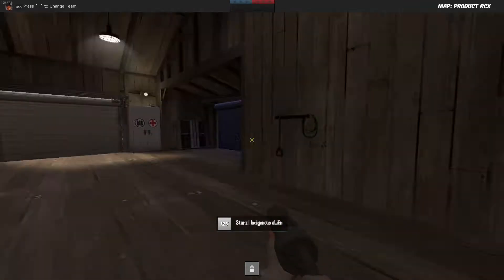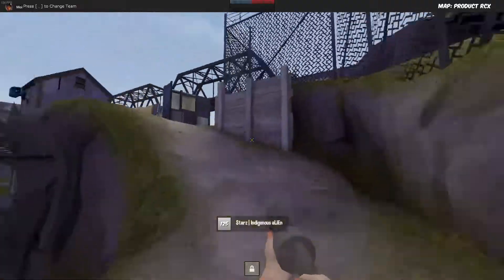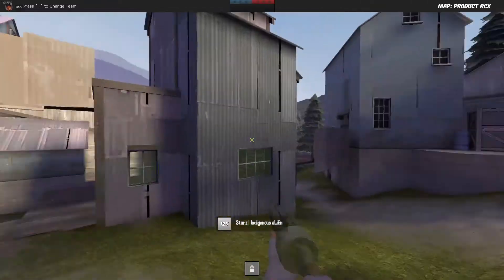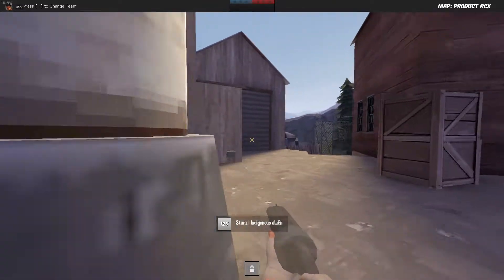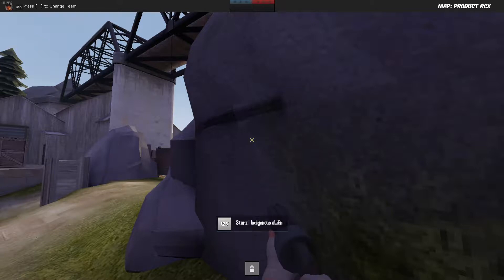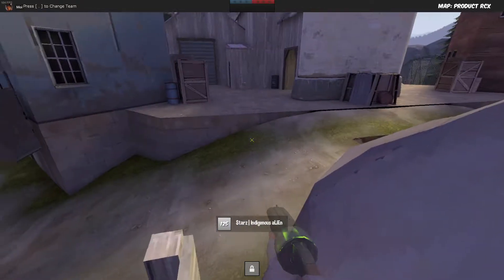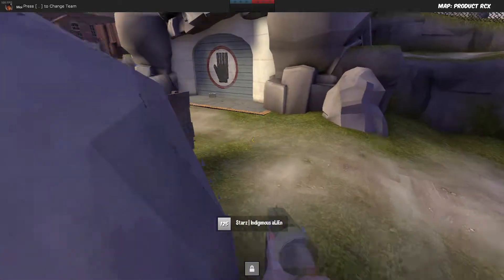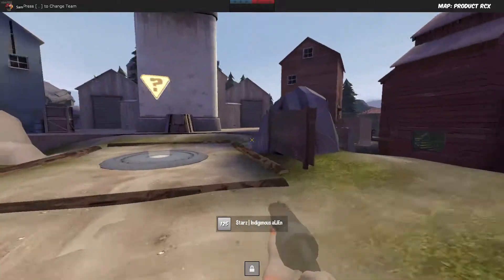Team Fortress 2 HL Viaduct